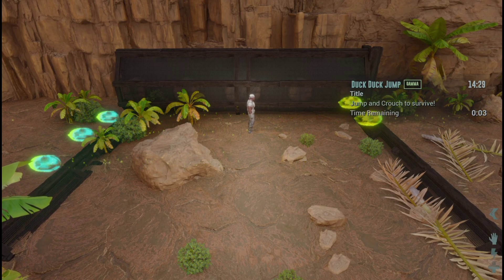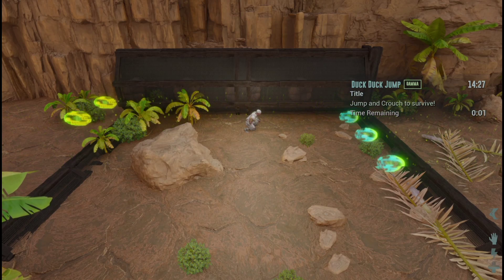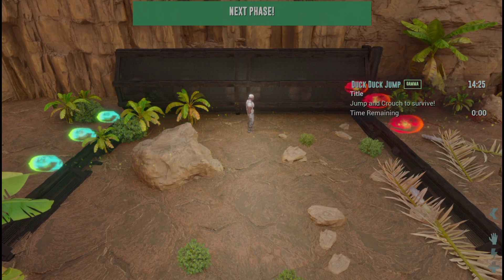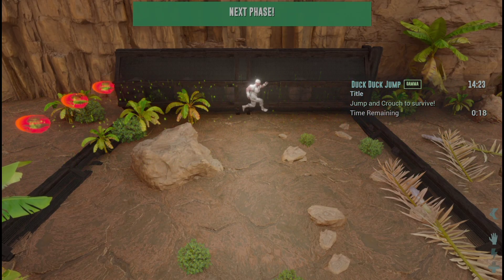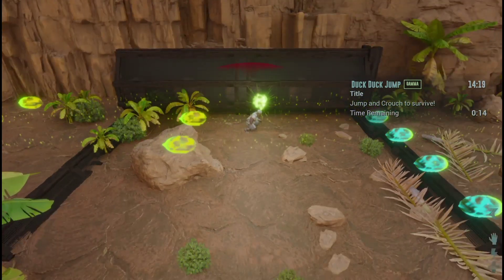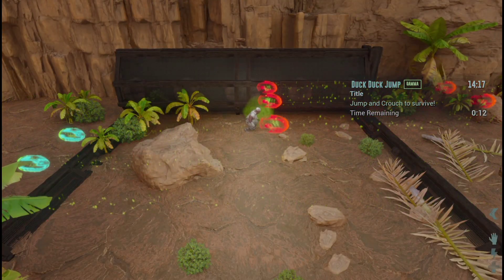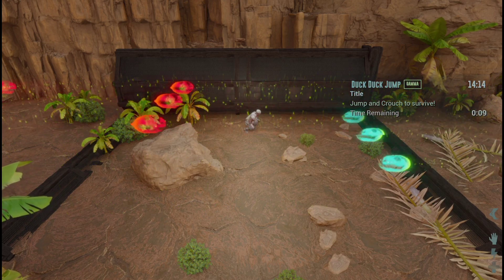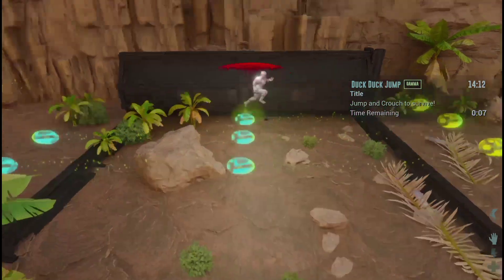Ark New Mini Games Club Ark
ark got these new mini games which one u like and don't like let me know